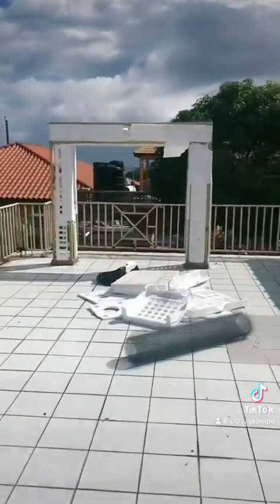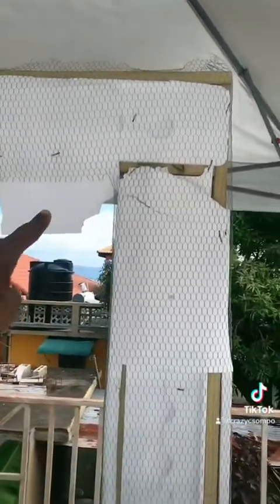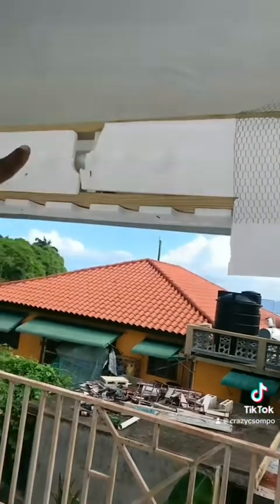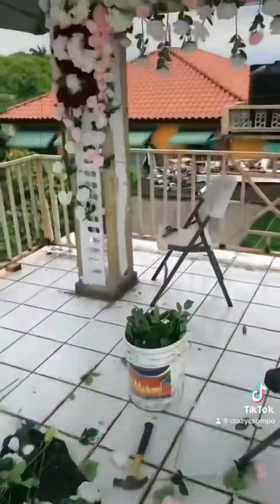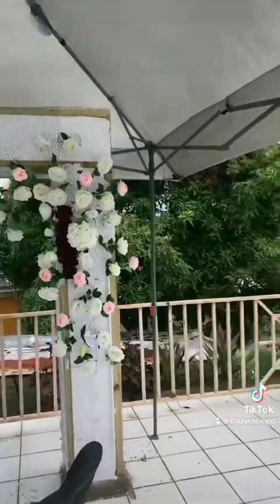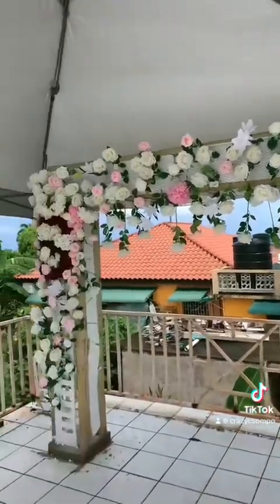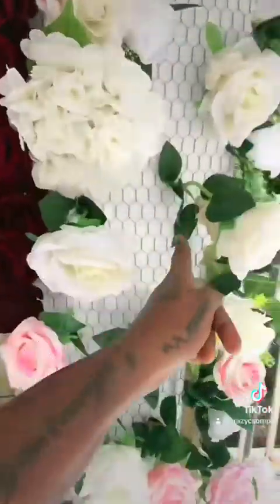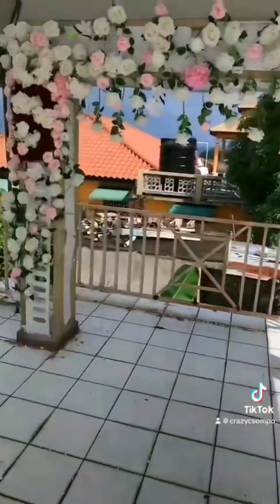Pt 1. Decorating the arch for my brothers wedding/ at Csompó Empire Airbnb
Need to buy some more flowers